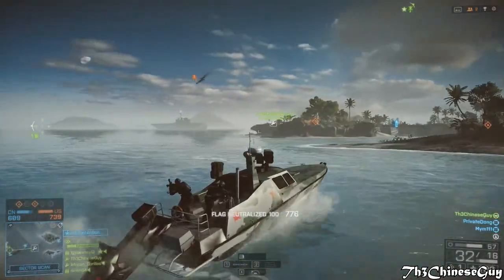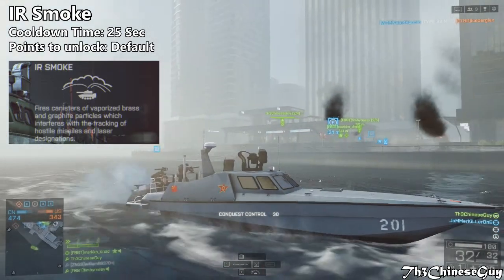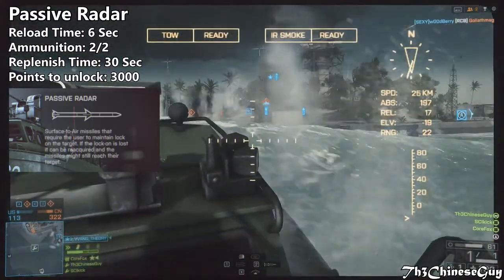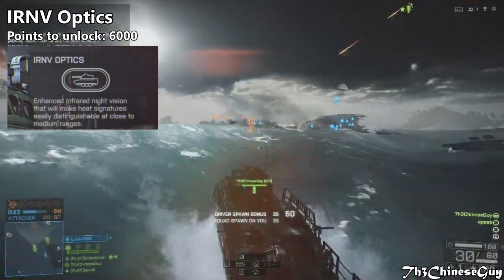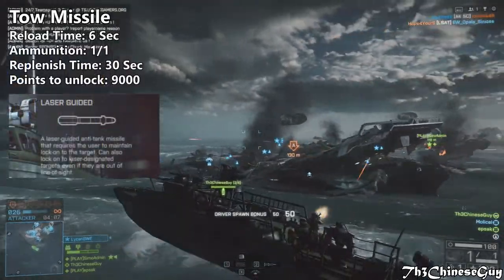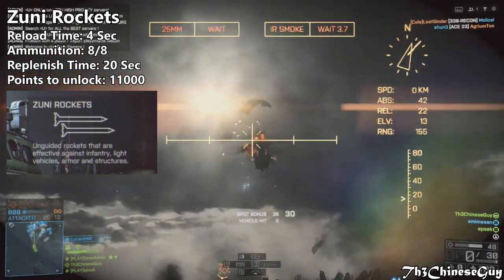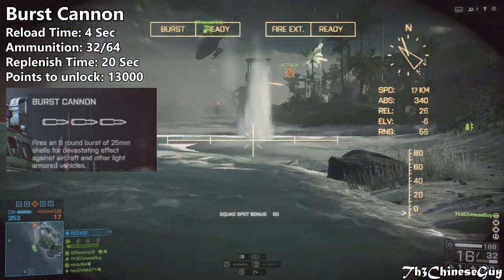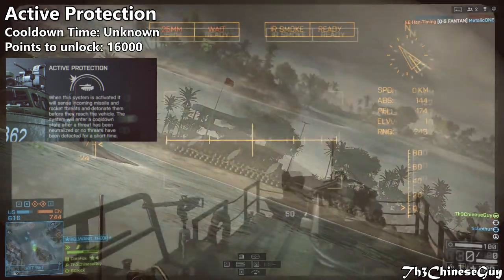BF4 Attack Boat Analysis! (RCB and DV-15) Unlocks! Part 1